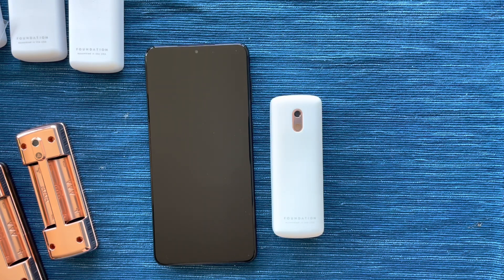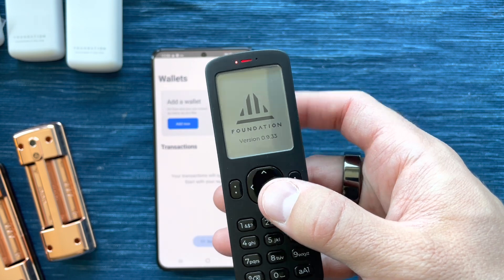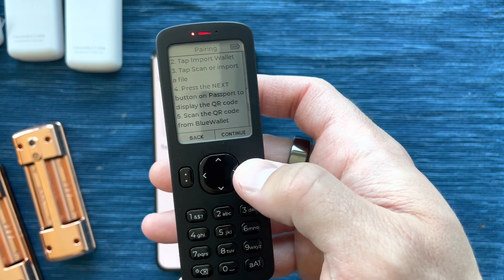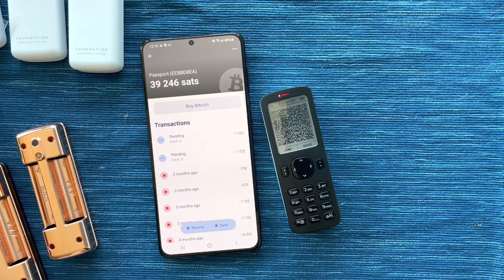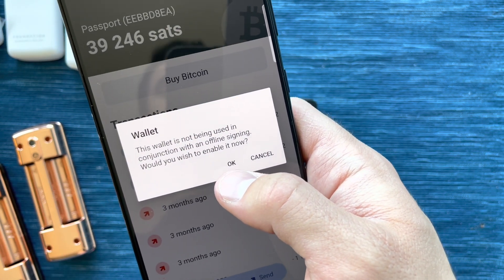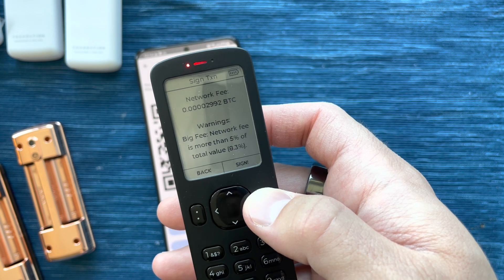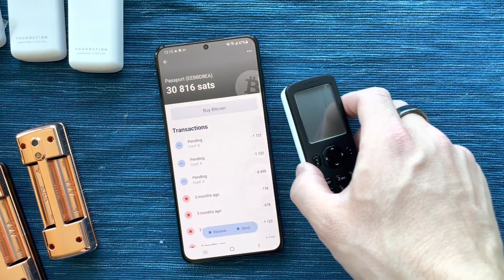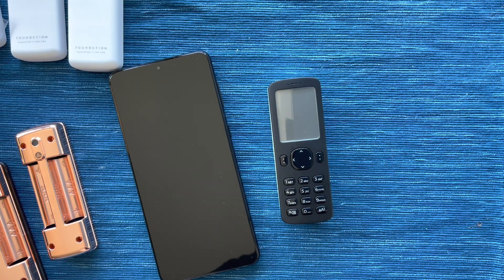Passport Wallet Tutorial: How to use Passport with BlueWallet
In this video, we create a new account on Passport, pair with BlueWallet, and send a Bitcoin transaction!